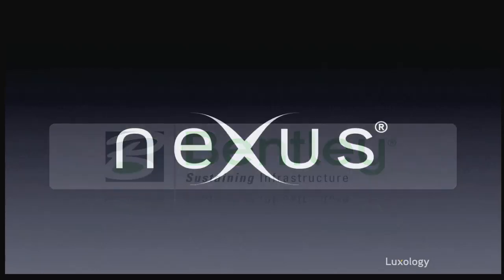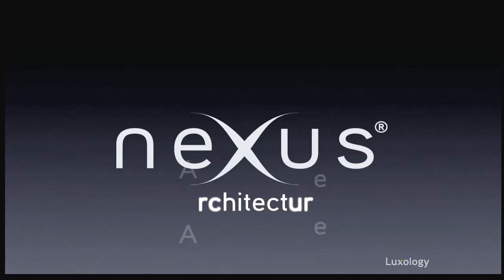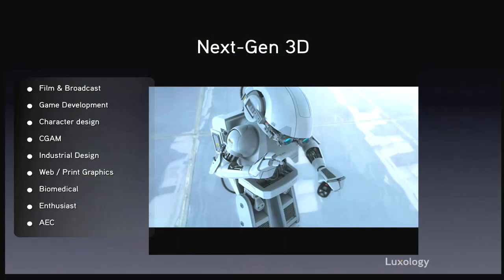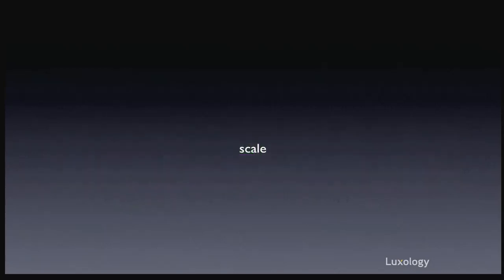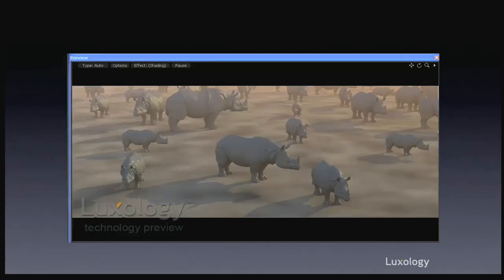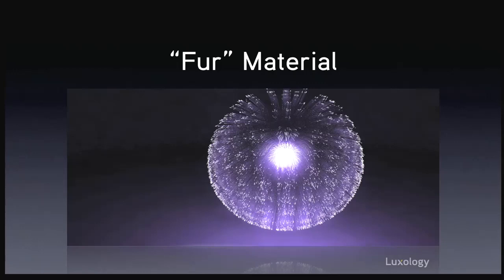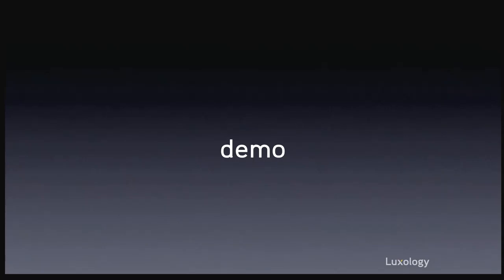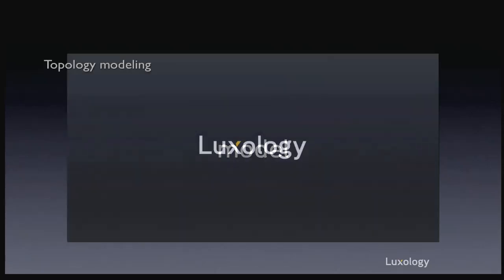Luxology Siggraph 2008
A little "pearl" found in an old HD, I wanted to share it with the Modonauts :) how far I've come since then ...